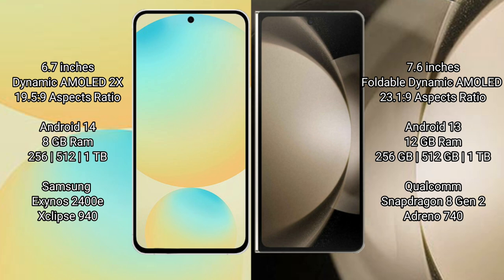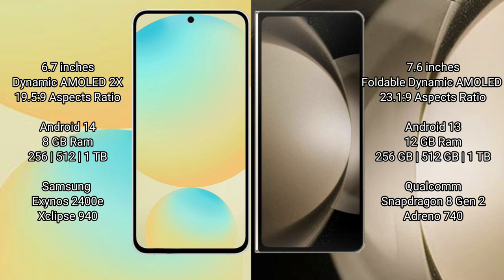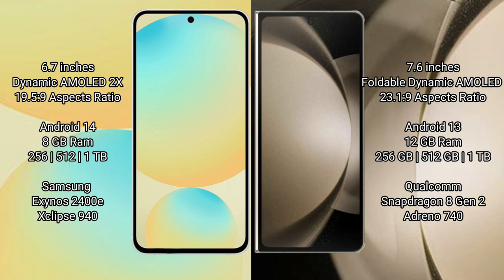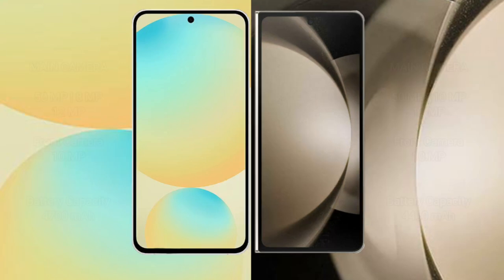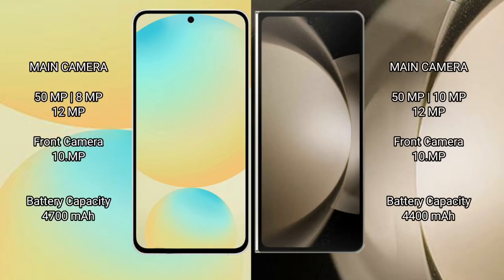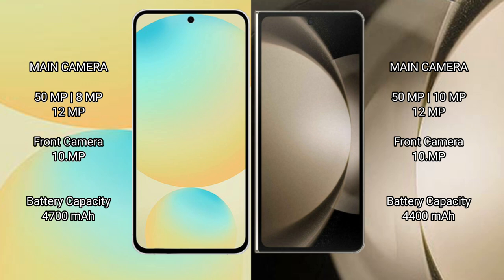Samsung Galaxy S24 FE vs Samsung Galaxy Z Fold 5 Review